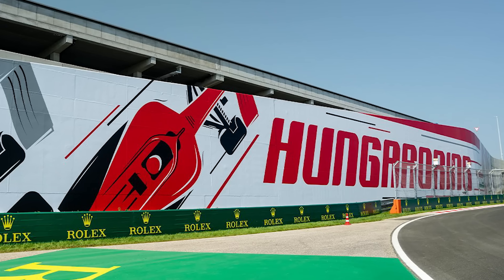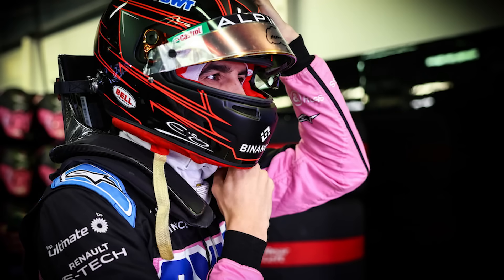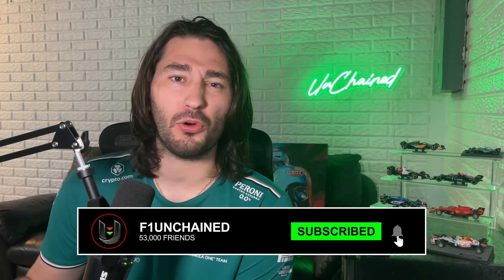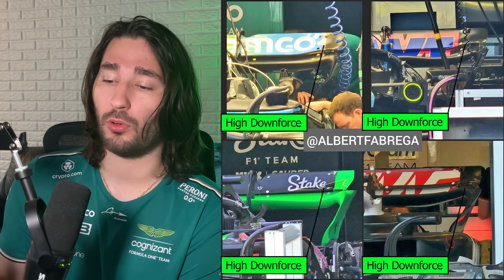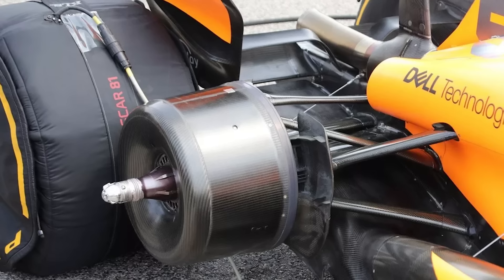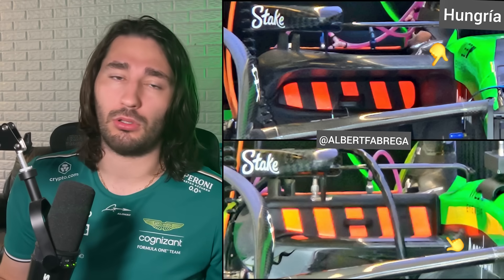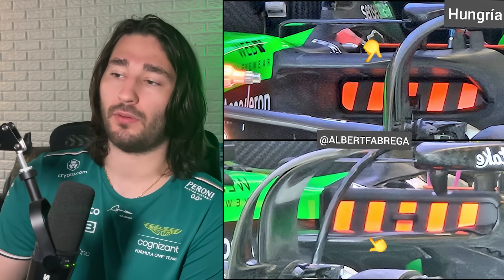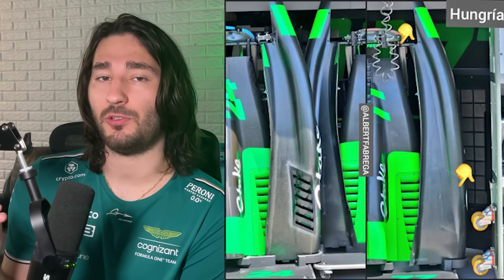What Every F1 Team Has Upgraded Or Brought To The Hungarian GP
Huge upgrades brought by red bull to try and turn the tide back in there favor as favorites for the 2024 f1 season. complete revision to the sidepod and engine cover area, and Mercedes and Ferrari have brought upgrades to fight the for victory. Will these upgrades play an important part here in the Hungaroring or will McLaren stay the fastest car?